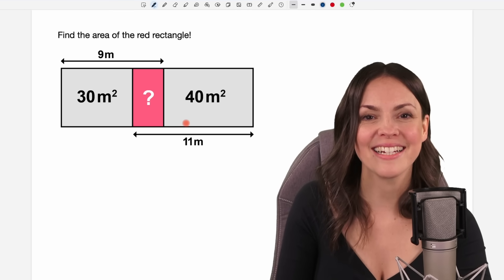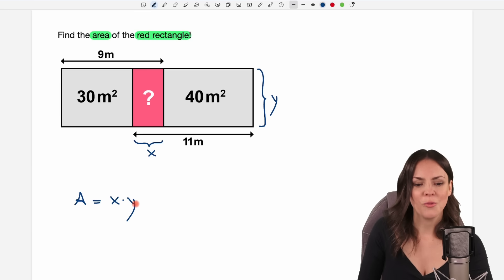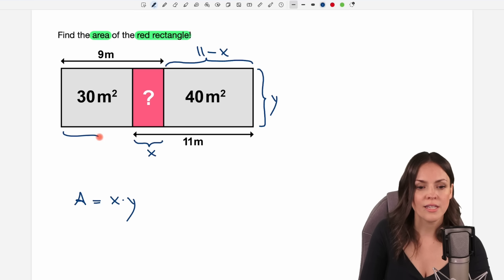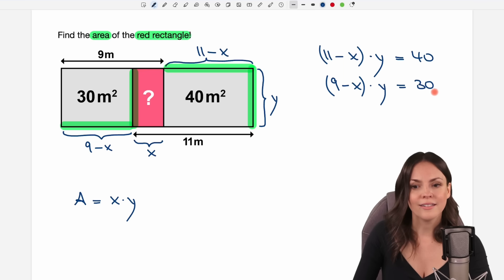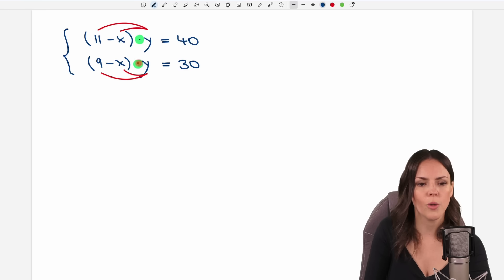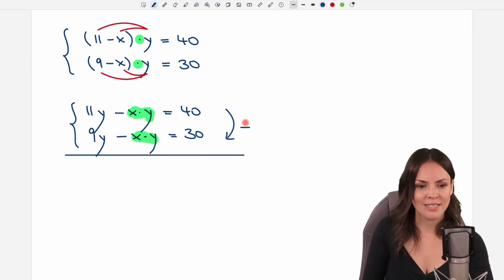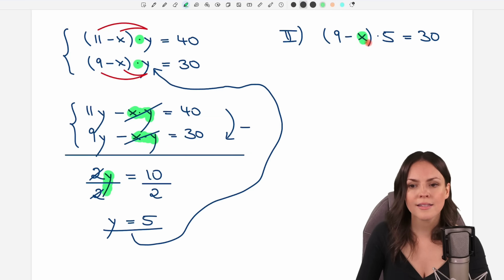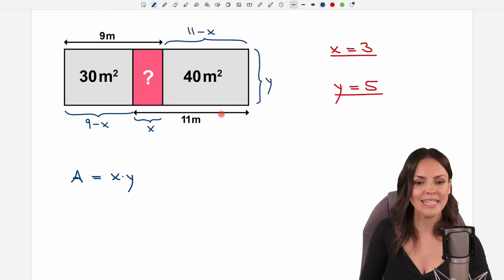Geometry Puzzle – Can You Find the Area?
In this math video I (Susanne) explain how to solve a fascinating geometry puzzle that involves rectangles and algebra. You’ll learn how to find the area of a rectangle by setting up and solving a system of equations, a perfect challenge for math enthusiasts who love clever problem-solving. Mathematics explained.

00:00 Intro – Math Puzzle
0:28 How to solve this problem
3:04 System of Equations
6:52 See you later!